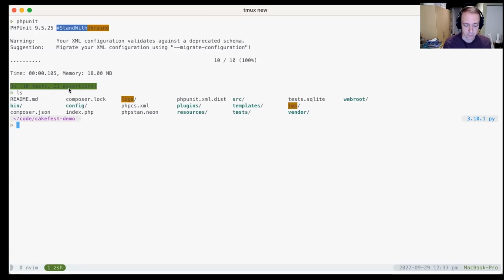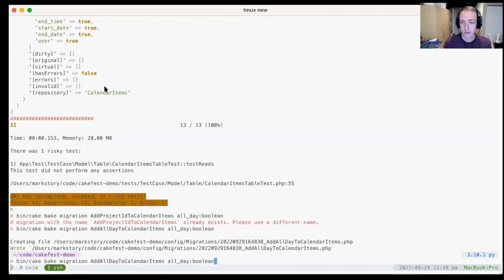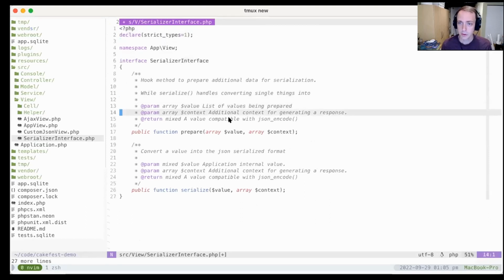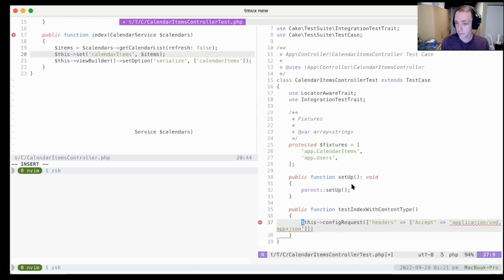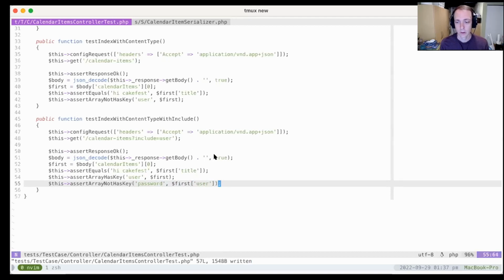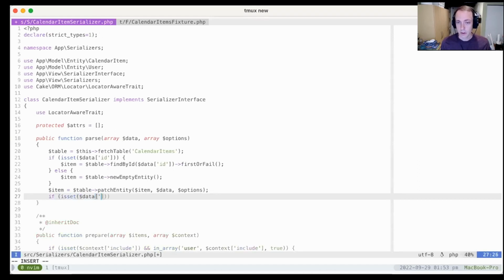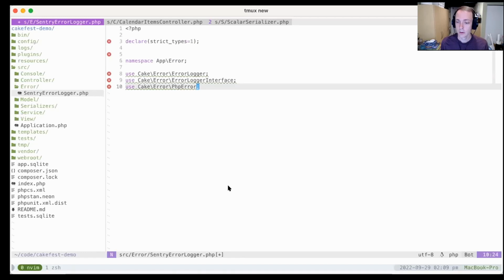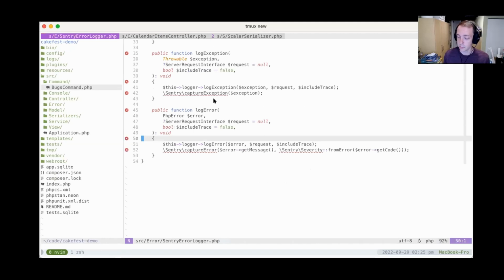WORKSHOP - New in CakePHP 4 4, and API serializers by Mark Story